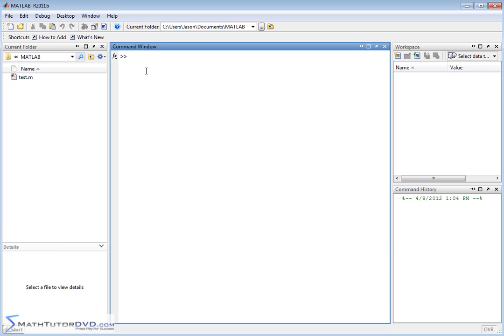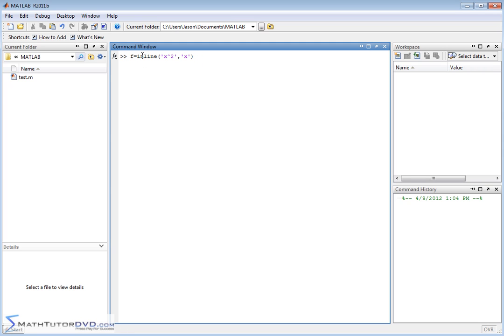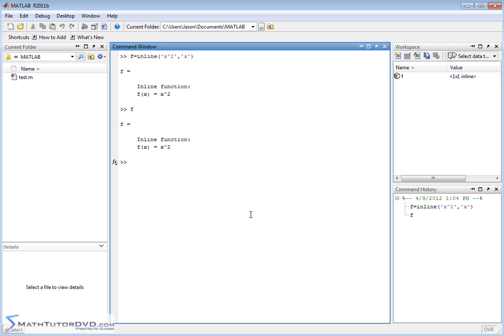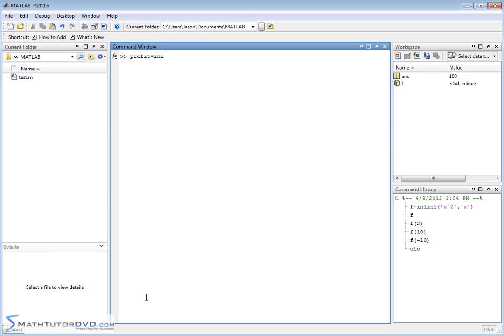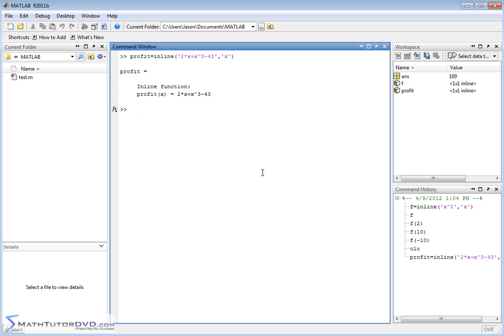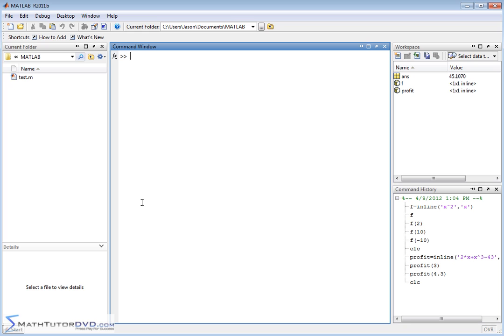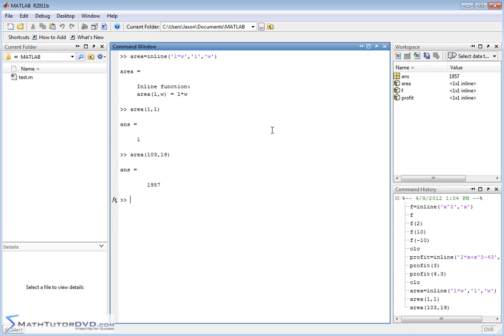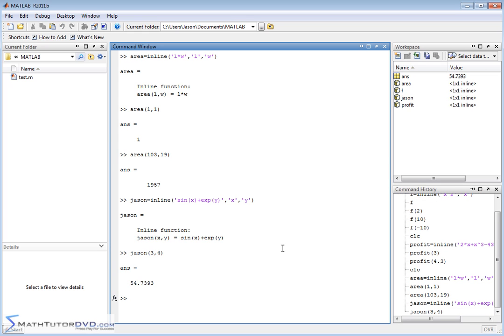53 Defining Mathematical Functions